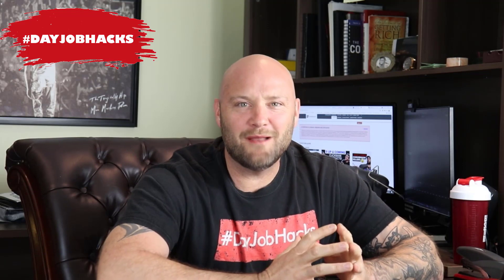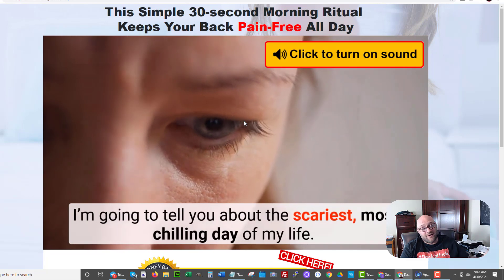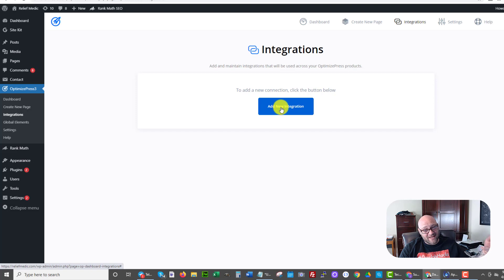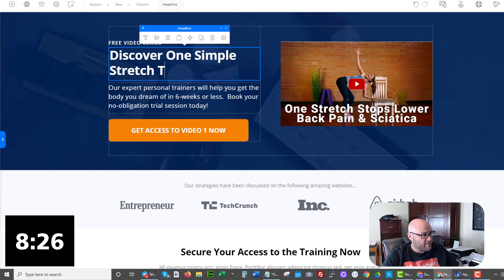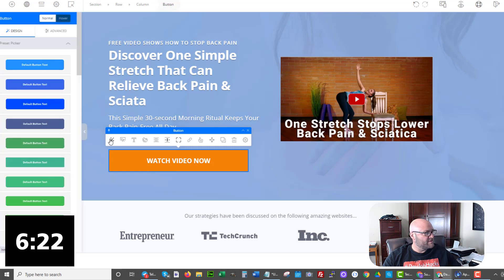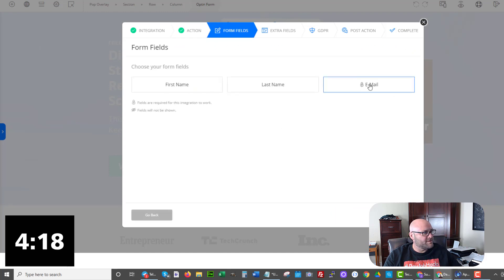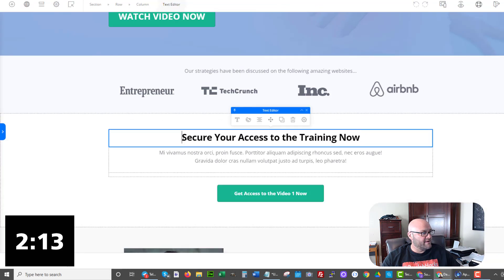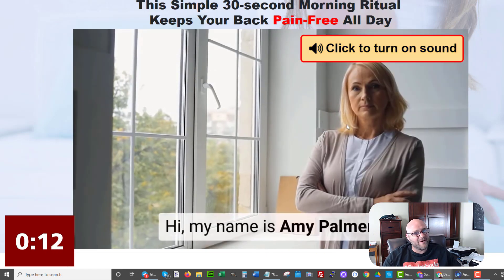10 Minute Squeeze Page Tutorial - Get Massive Opt-in Rates With No FREEBIES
Want to build an email list but don't want to go through the hassle of building a free offer for someone?

This squeeze page tutorial shows an easy way to promote clickbank video sales letter offers while also collecting an email subscriber from your squeeze page or opt-in pages.

I also refer you to the following tools to make this super easy:

SPY TOOLS I USE + SPECIAL DISCOUNTS!